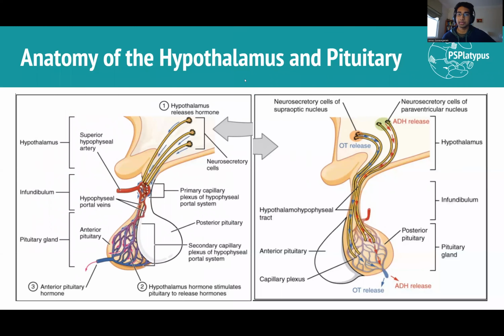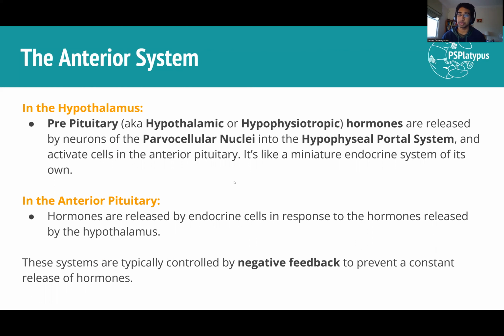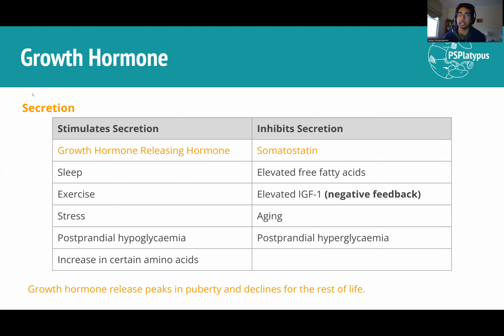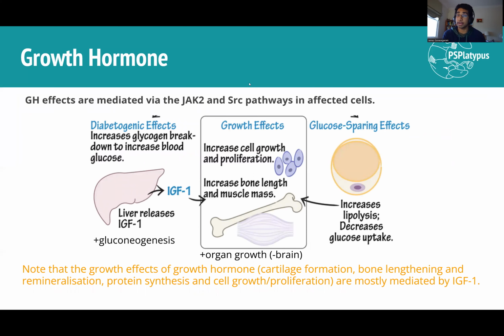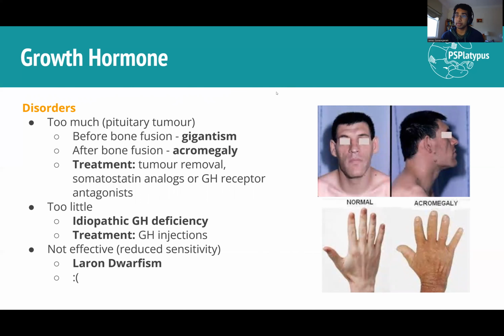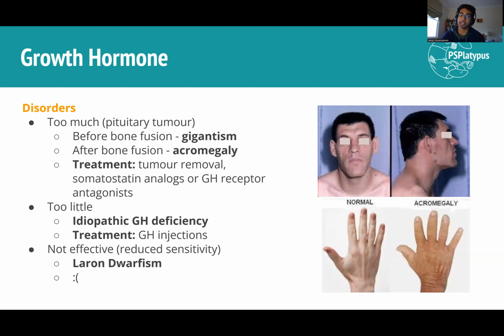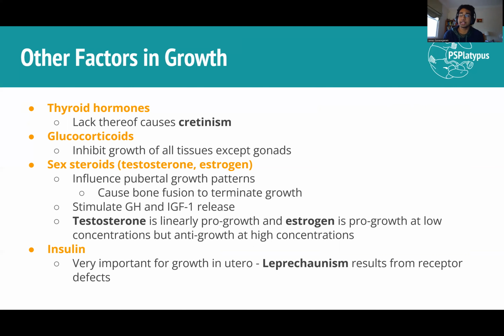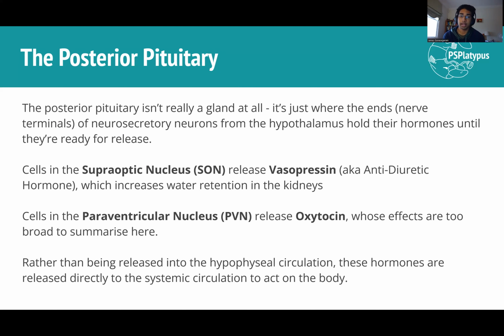Hypothalamus and Pituitary Gland